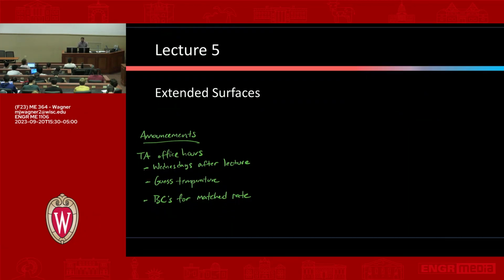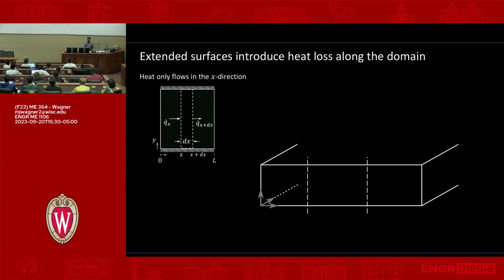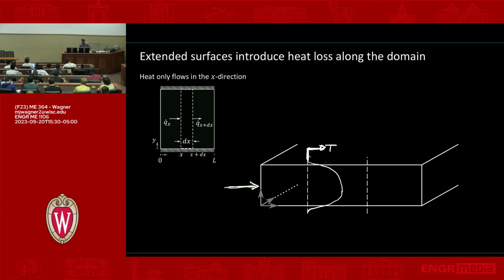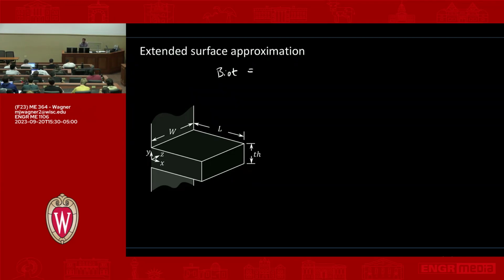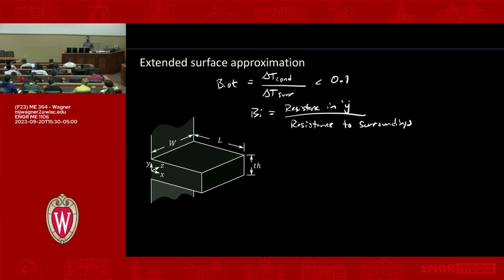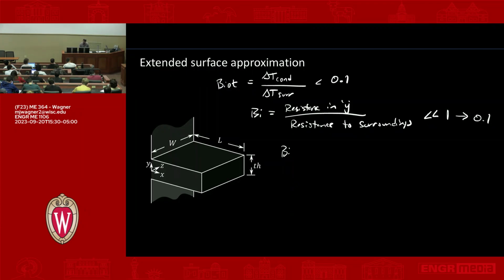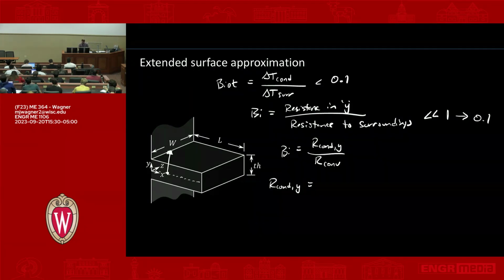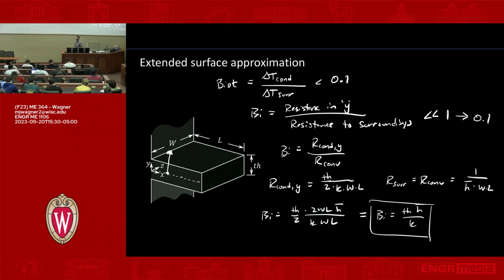ME364 (F23): Lecture 5.2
Introduction to extended surface concepts; computing the Biot number for a rectangular fin